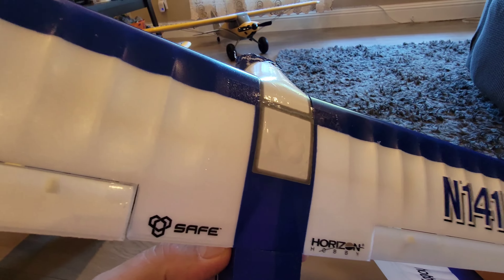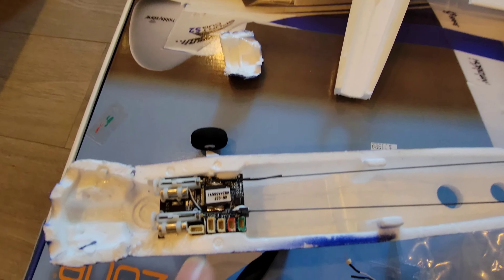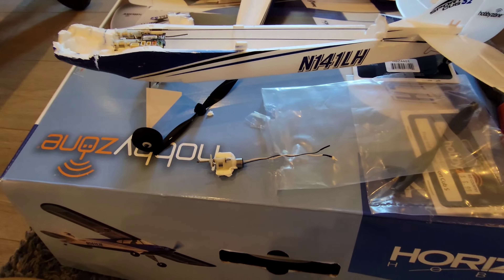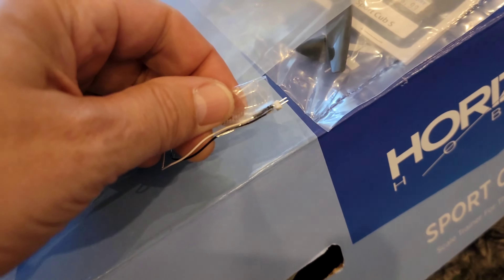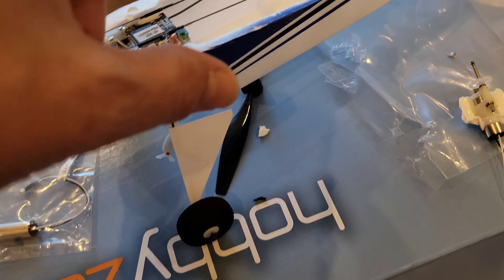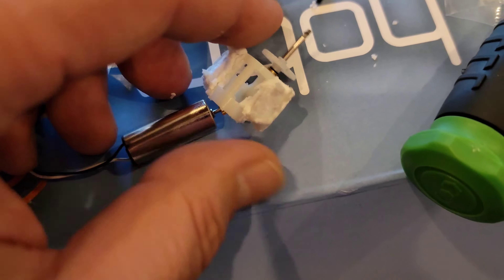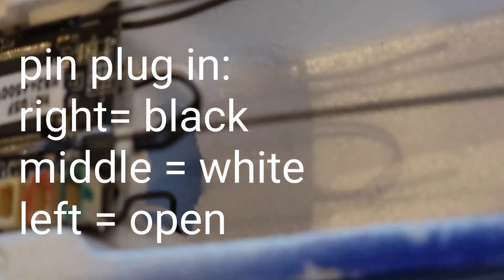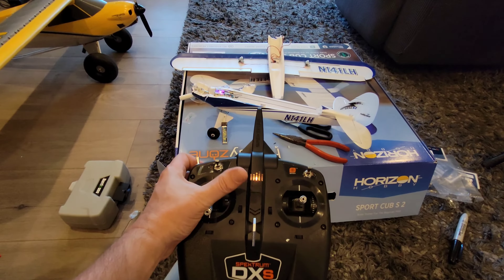SPORT CUB S2 REPAIR & ENGINE REPLACEMENT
This is a video of me repairing my sport Cub S2, after taking it apart and checking it over I realize that I would need to replace the engine.